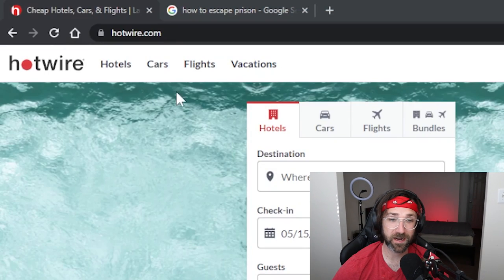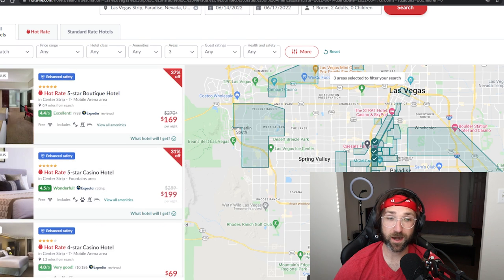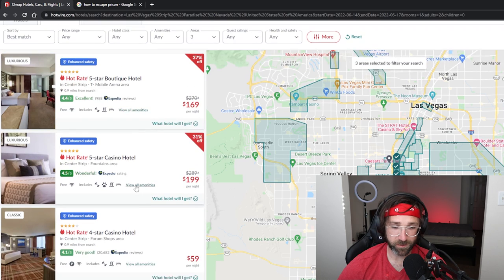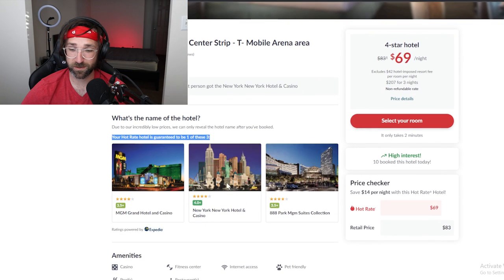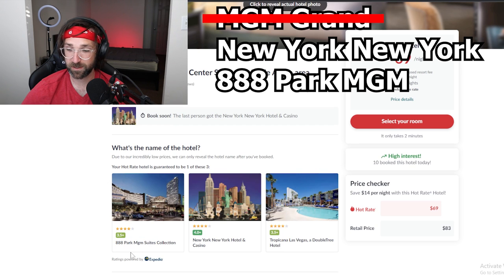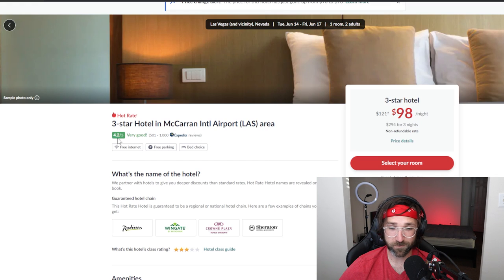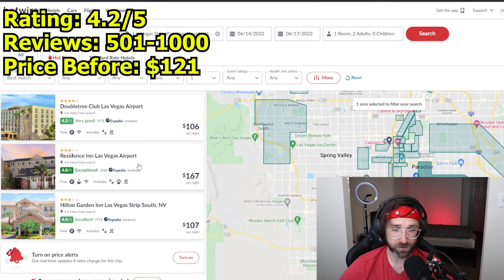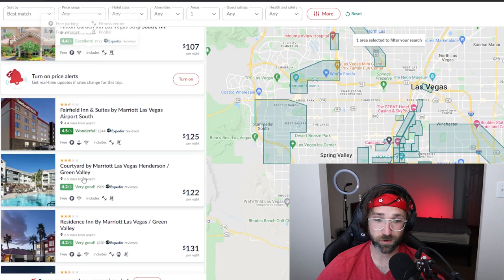I Found a Travel Loophole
This hotel booking tip may help you find cheap deals and discounts the next time you go on vacation. Many people know about Hotwire's Hotrate deals but they don't know about this trick you can do to get the perfect quality hotel every time. You can reveal the hotel before booking!